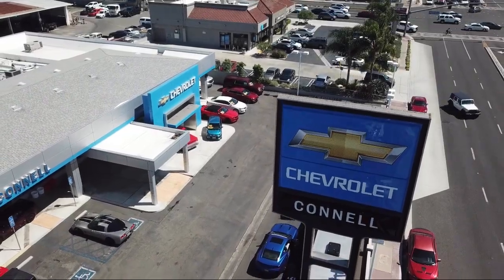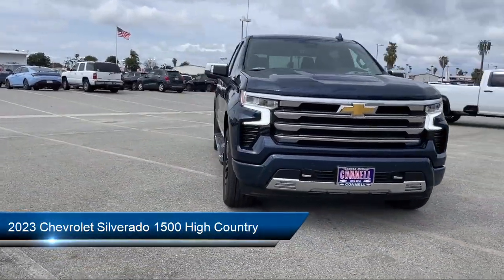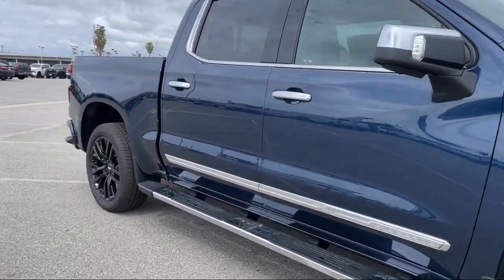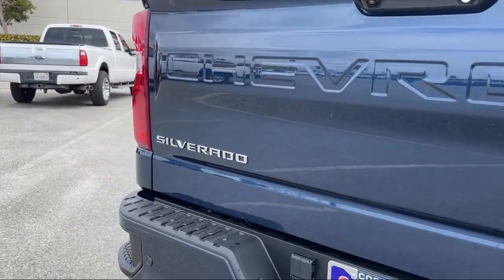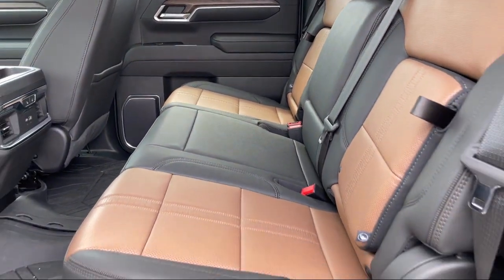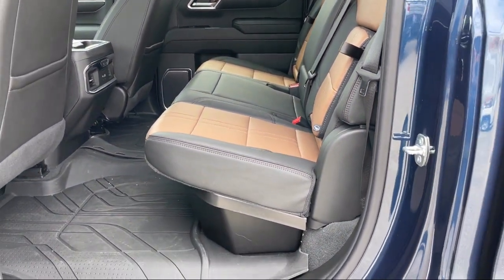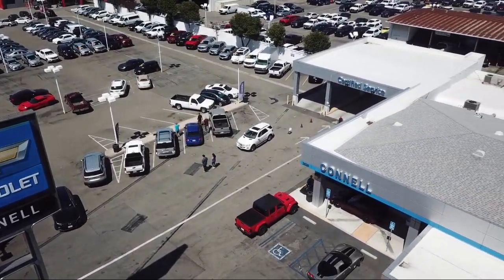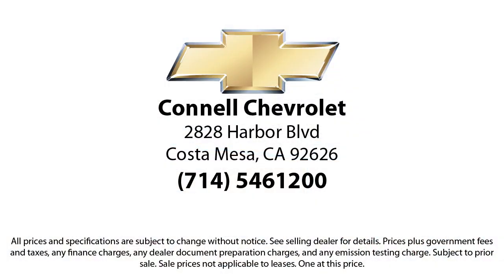2023 Chevrolet Silverado 1500 High Country Costa Mesa Newport Beach Irvine Huntington Beach Oran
2023 Chevrolet Silverado 1500 High Country Stock Number: P106505 Vin:2GCUDJED2P1106505.

2828 Harbor Blvd.